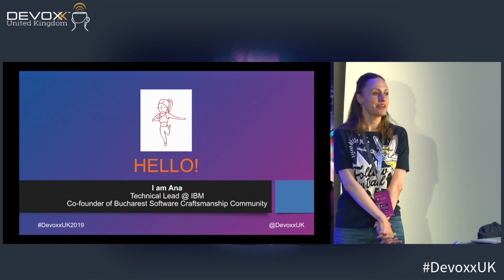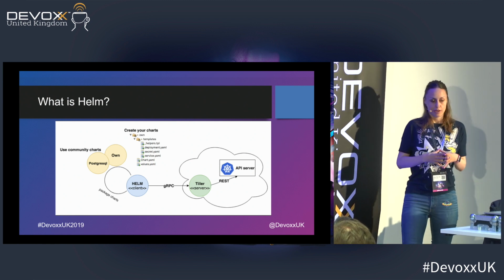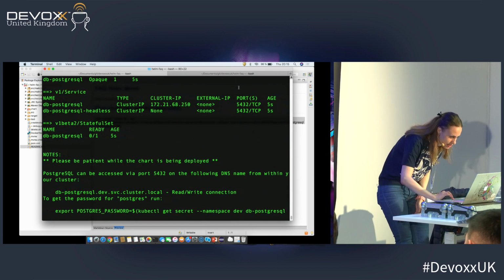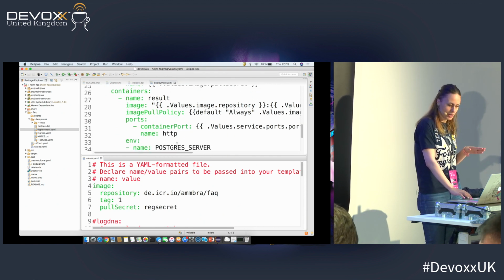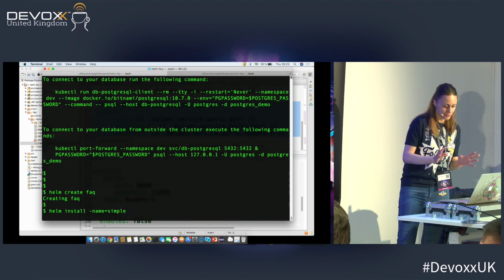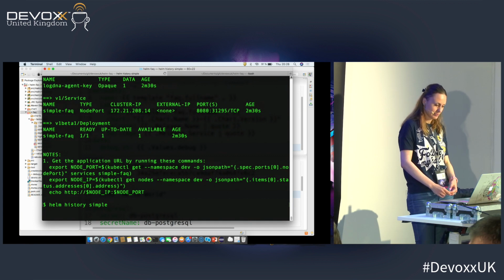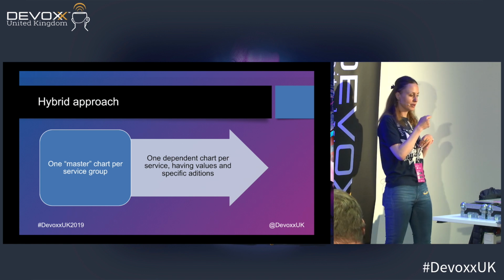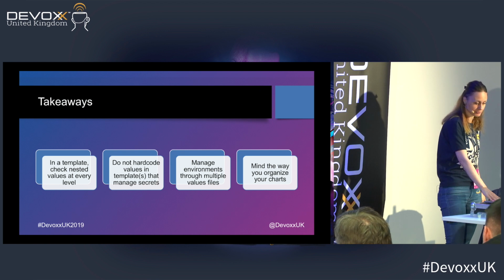Helm your way with Kubernetes by Ana Maria Mihalceanu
Changes, even those that represent improvement, are always accompanied by obstacles and discomforts. Kubernetes can become very complex with all the objects that need to be handled in addition to releases that you operate with. The goal of this session: address complexity with development passion. In this session I will explain and demonstrate (in code) how you can simplify Kubernetes complexity with Helm: templates, values, requirements and pod specifications made easier and reusable.